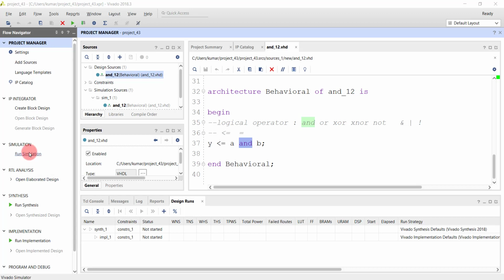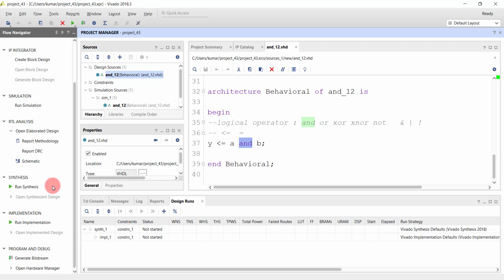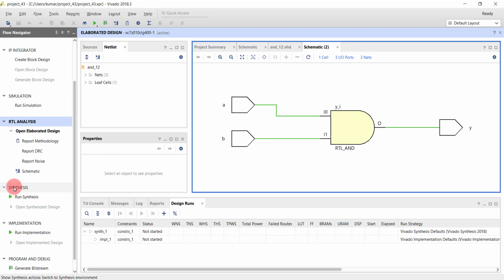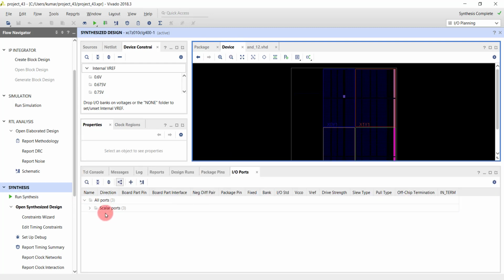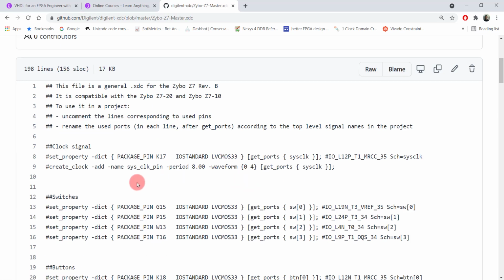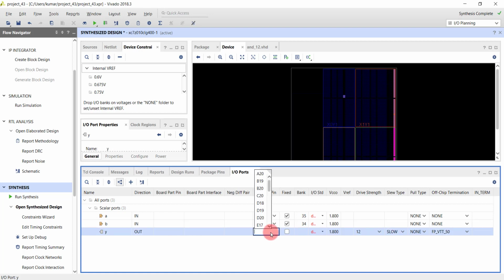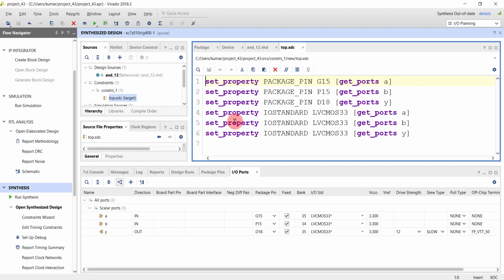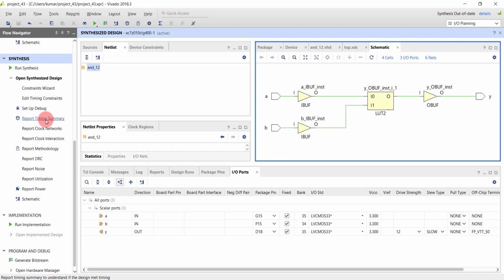Design Flow Part 4: Performing Synthesis and Adding Constraints